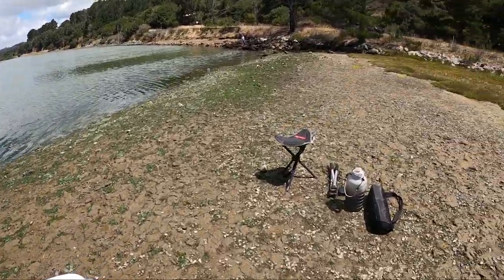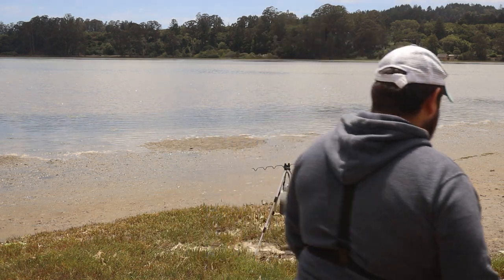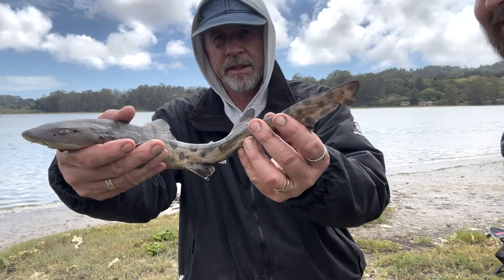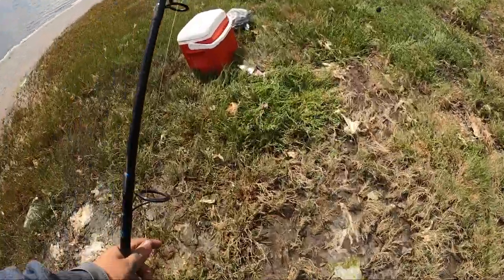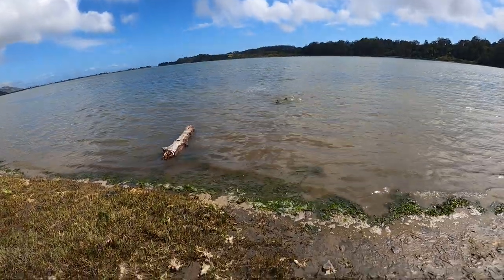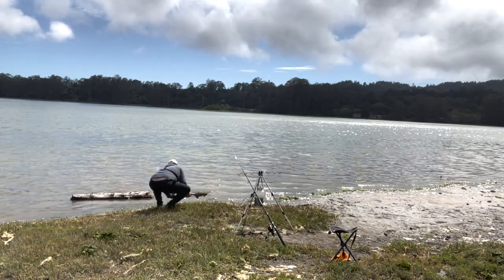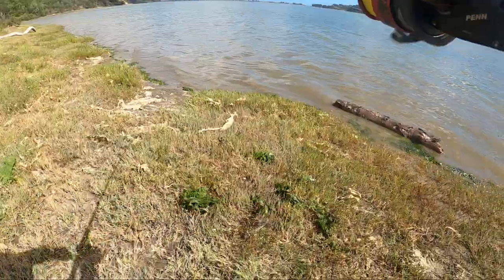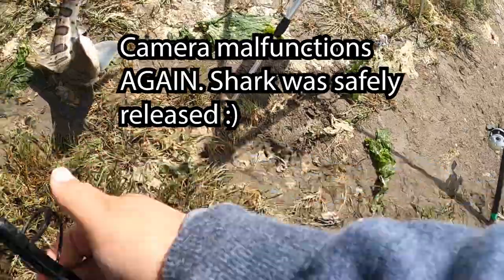How LEOPARD SHARK React to Your Bait Underwater! (Underwater Shark Footage)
Underwater leopard shark fishing is finally here! I have been wanting to do this for a very long time! While I was visiting family back in CA, me and dad headed out to our favorite California shark fishing spot.

We started slow, but after a few spot changes, we were able to catch a lot of big leopard shark. I had to throw the gofishcam down there to see what we could see. The results were amazing! There was so many sharks down there it looked like shark week!

From leopard shark to stingray, all the san francisco bay area waters are home to these guys. So if you want to know how to catch leopard sharks, all you need to do is go to the nearest west coast bay, and start fishing.

Underwater shark fishing is something that I have only dreamt about, so I was very excited to see my work pay off.

This video took me a while to make, so I would really appreciate it if you all can leave a like on the way out!